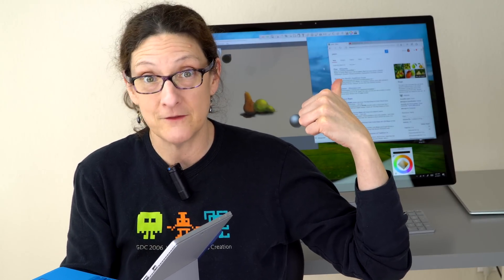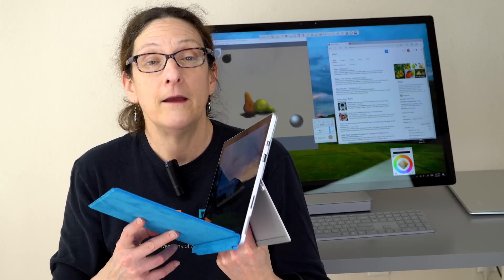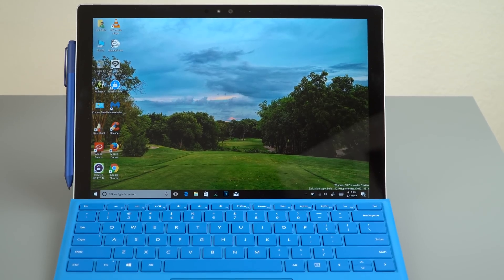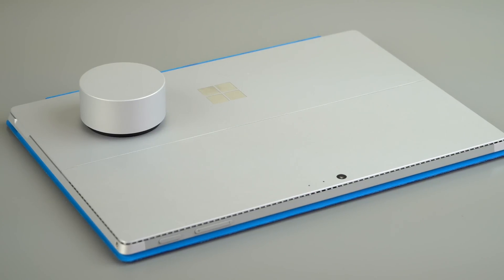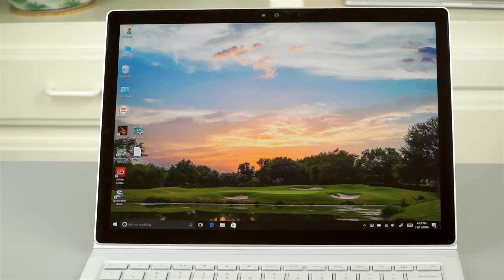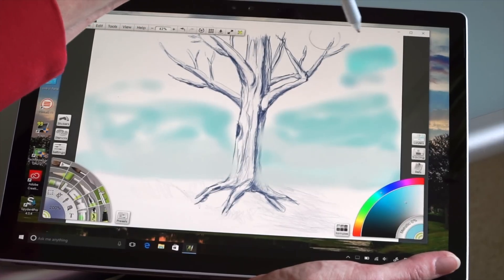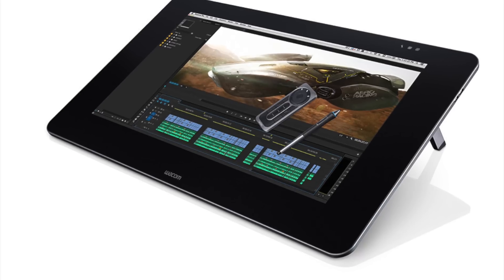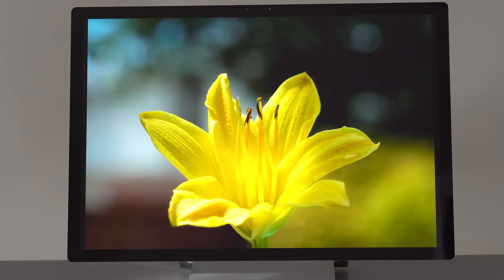5 Minutes on Tech - Are Surface Products Worth the Money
Lisa Gade looks at Microsoft’s trio of Surface products: Microsoft Surface Pro 4, Surface Book and Surface Studio and weighs in on whether these high priced computers are worth their high price of entry.